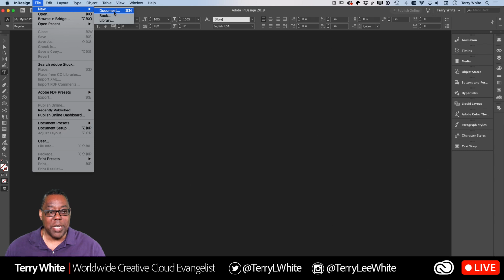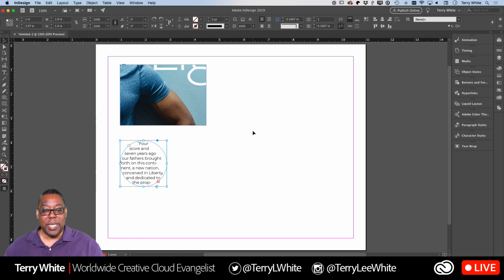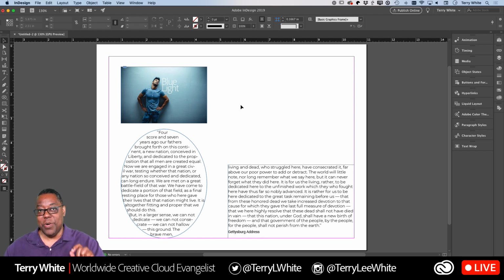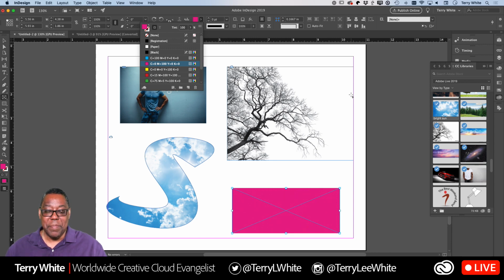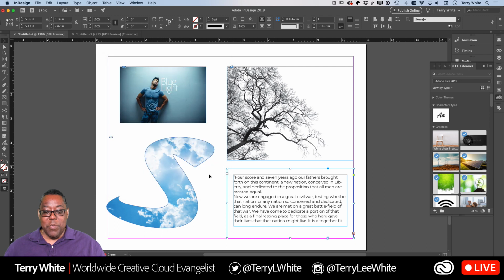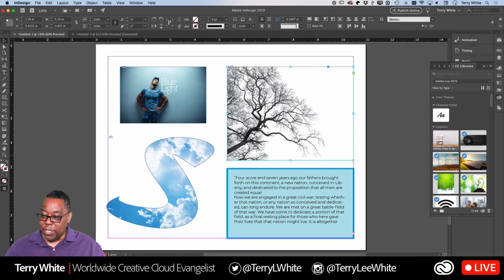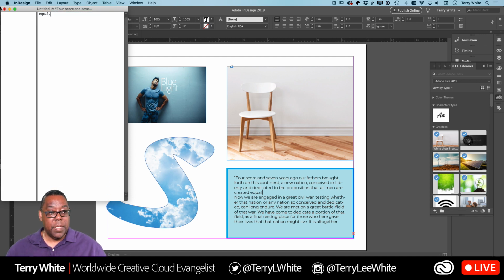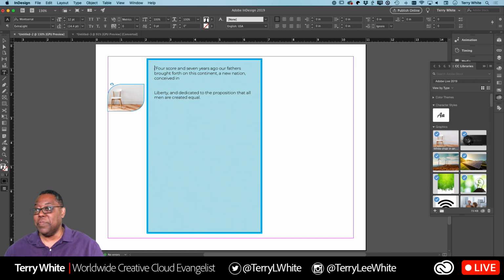InDesign Frame Tips and Tricks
In this live stream, Adobe Evangelist Terry White shows some useful Adobe InDesign Frame tips and tricks.